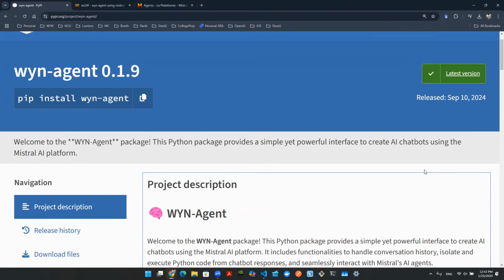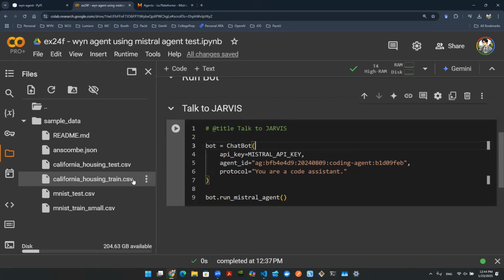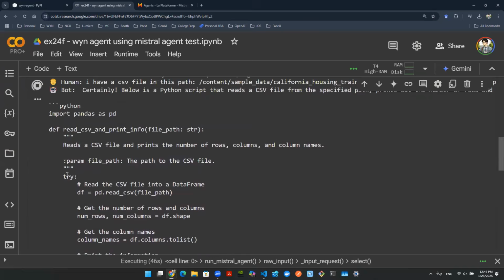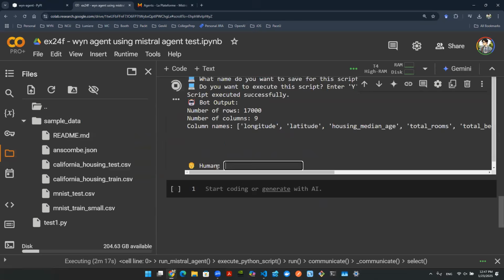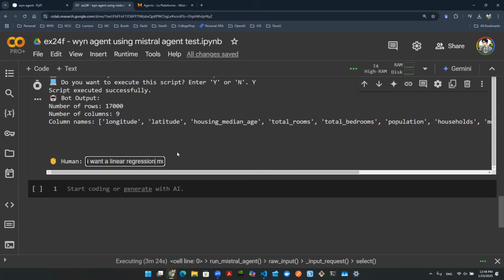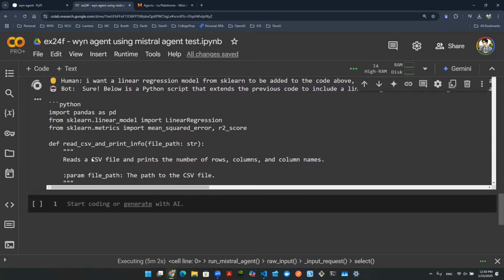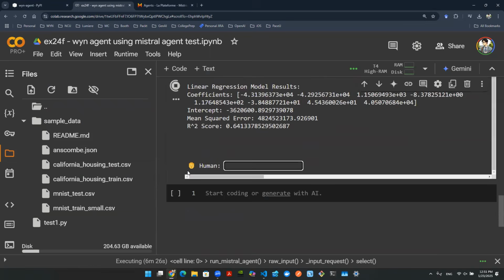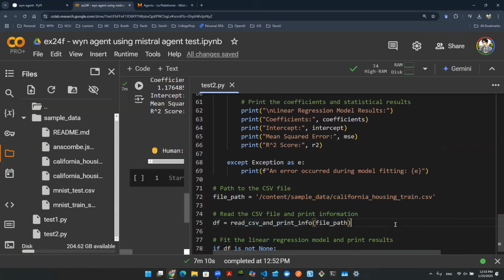GenAI Vlog - Use Agentic AI Framework to do Data Science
🎥🔥 Hey everyone! Welcome back to another exciting episode on my channel! Today, we’re diving into a super cool *data science use case* using the **agentic AI framework** from our proprietary package called **WYN-Agent**! 🚀✨

I’m beyond excited to share this package with you—it’s packed with powerful features, including the **Mistral Code Generator**, which acts as your personal coding buddy. 🤖💻 Not only does it help us generate the code we need to crush our goals, but it also executes the code on command, making life so much easier. 😎💡

Let’s roll up our sleeves and see WYN-Agent in action—this is gonna be fun! Let’s do this! 🙌🔥